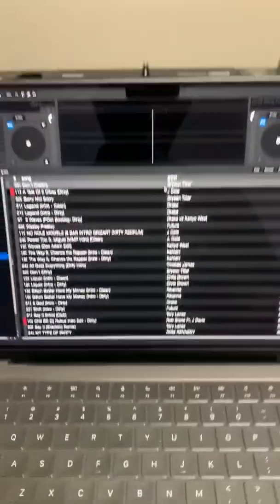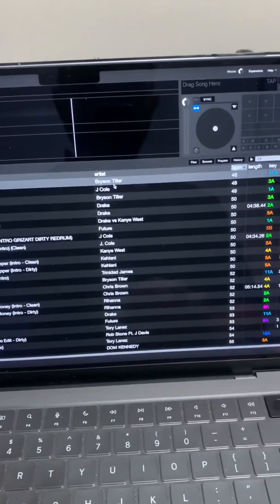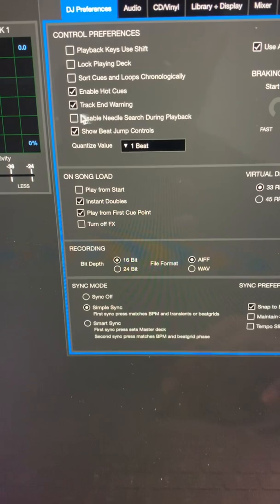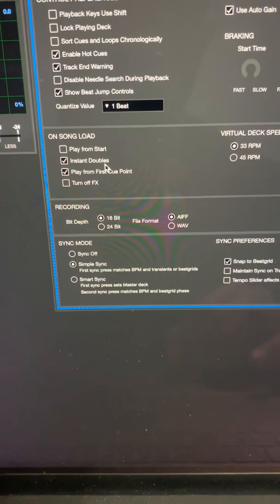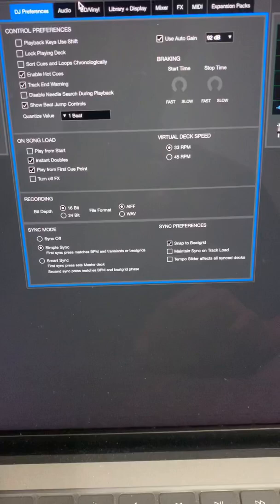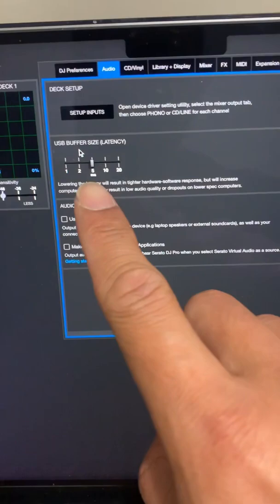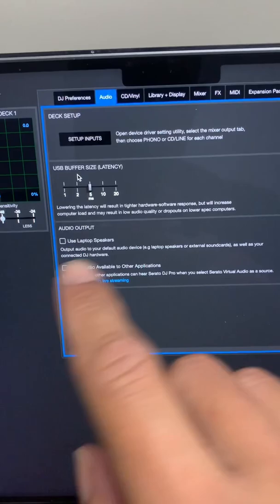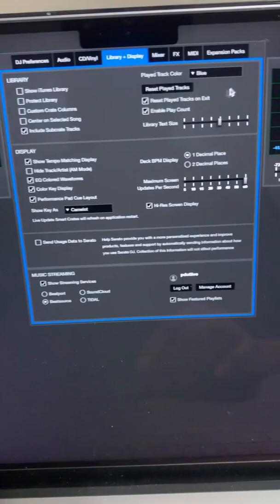5 SETTINGS EVERY SERATO DJ USER SHOULD KNOW ABOUT! 🤯